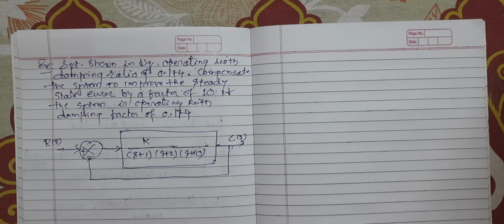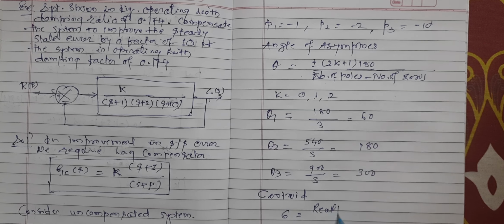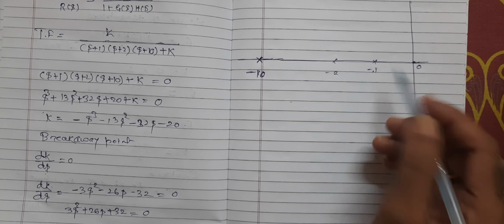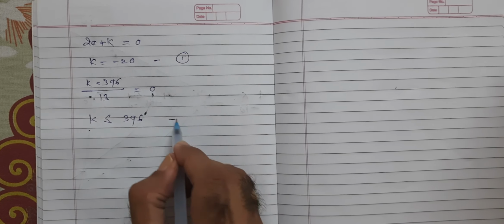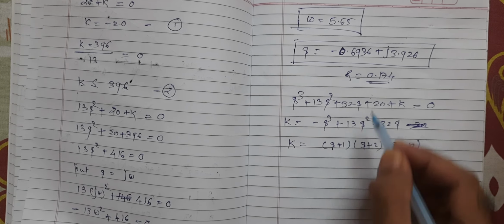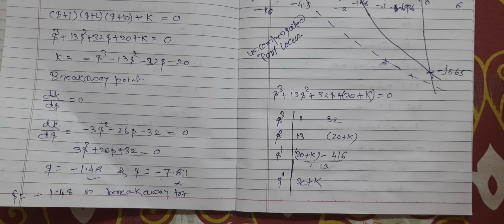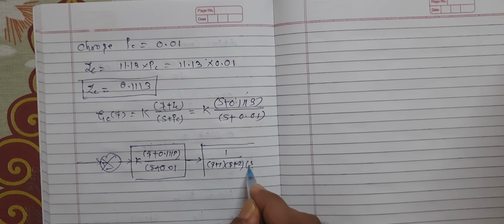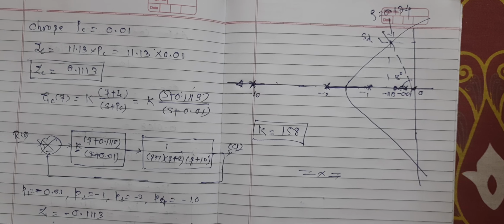Lag Compensator Using Root Locus Example 1